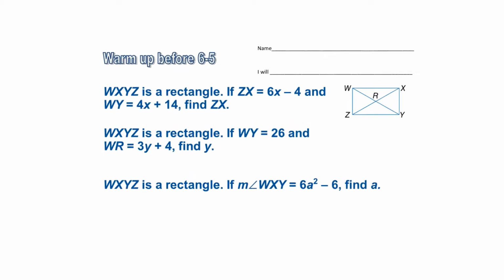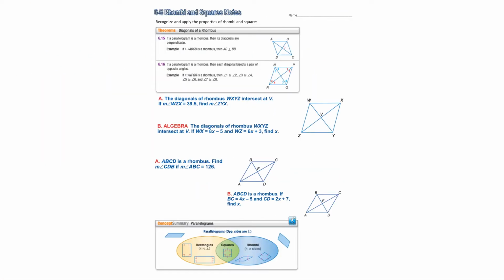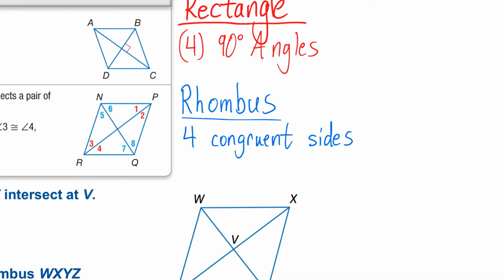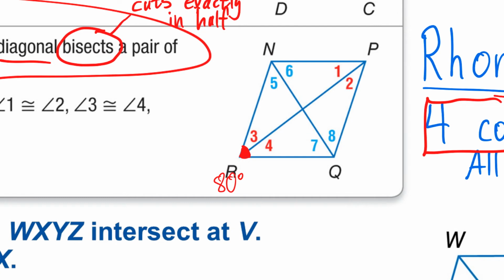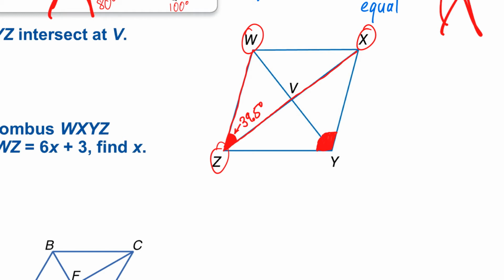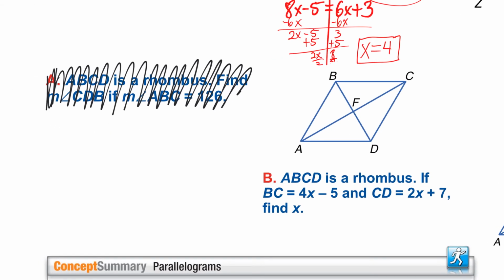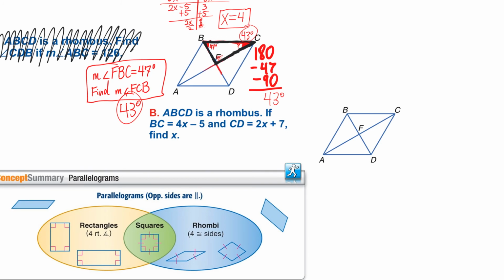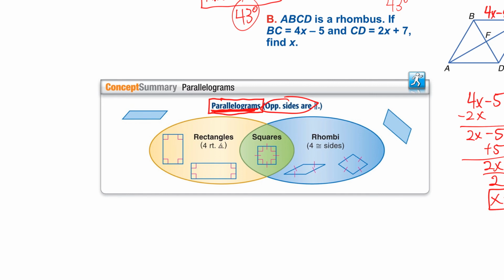Properties of Rhombi Wednesday 1 29 2020